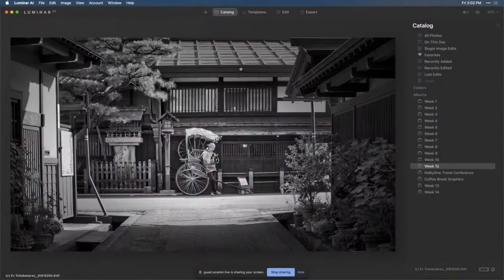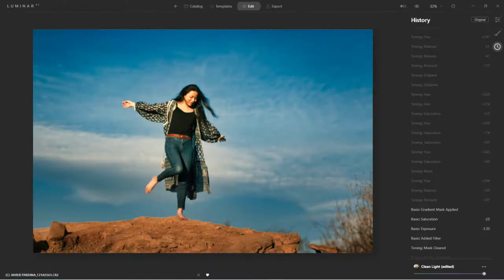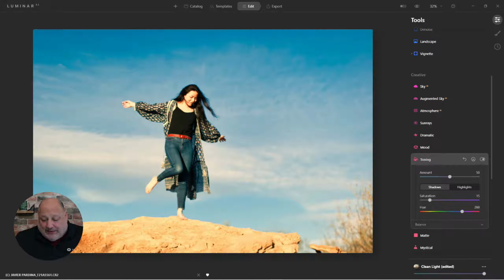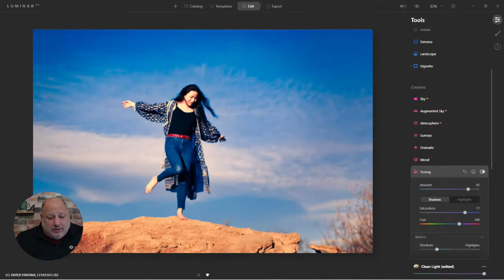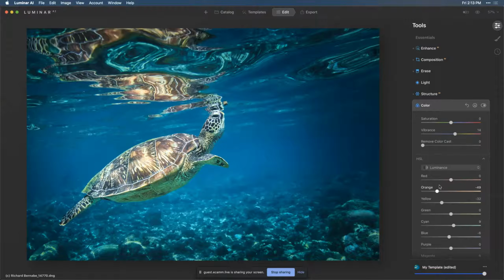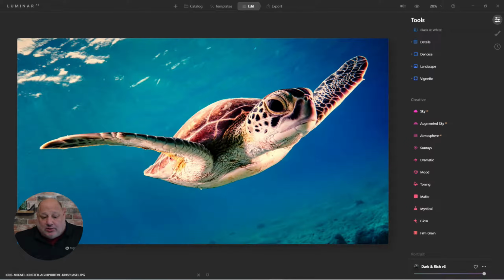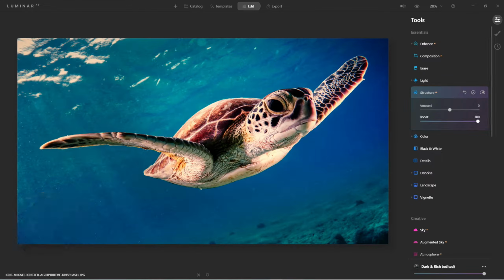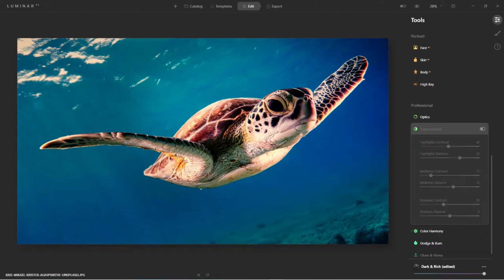Luminar Coffee Break: Weekly Wrap Up